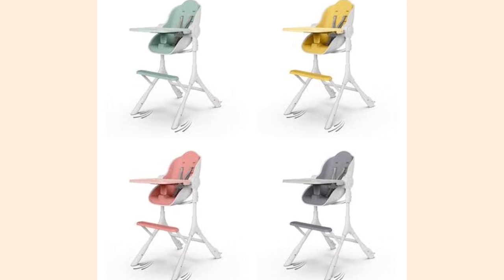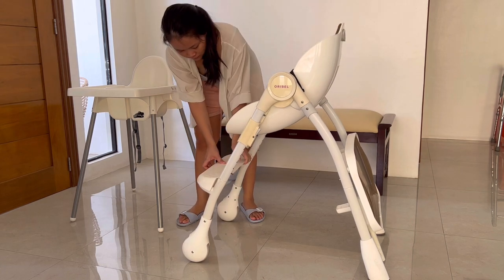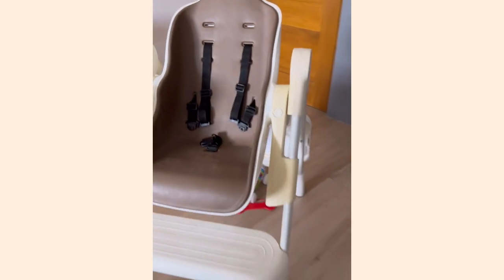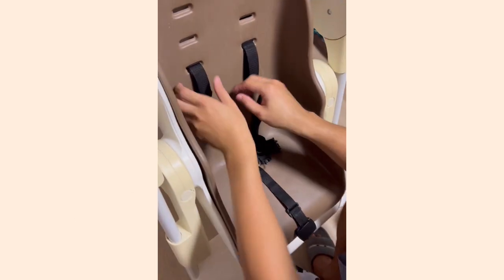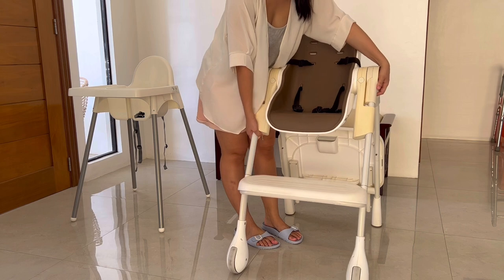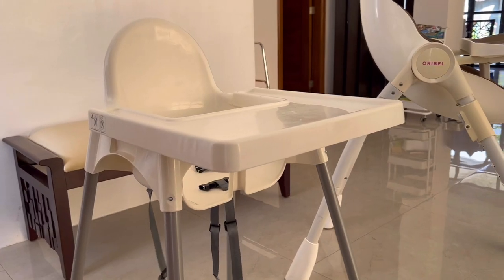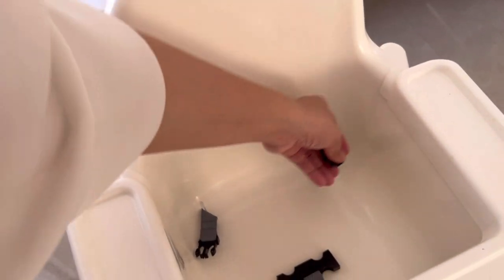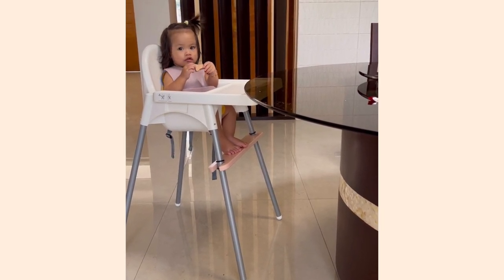IKEA ANTILOP HIGHCHAIR VS. ORIBEL COCOON HIGHCHAIR